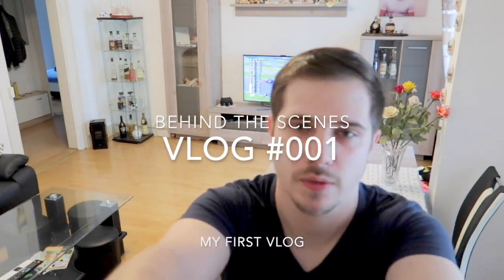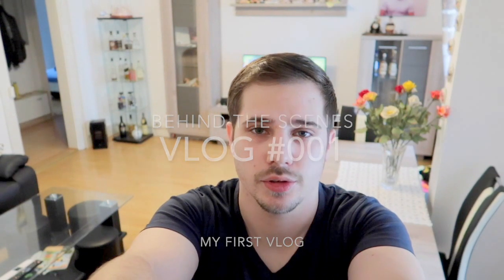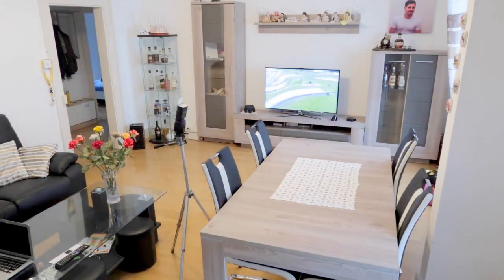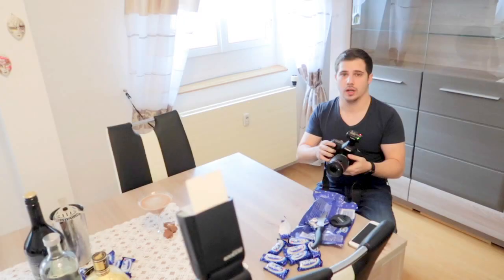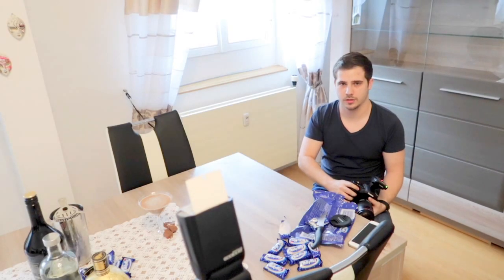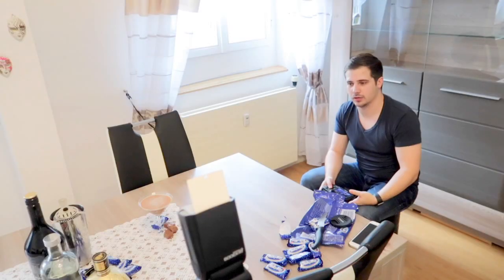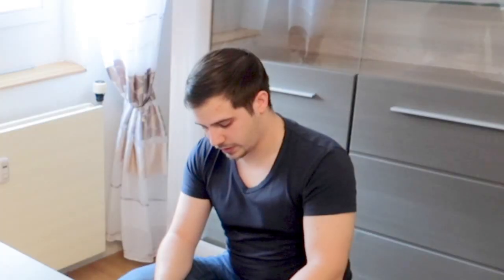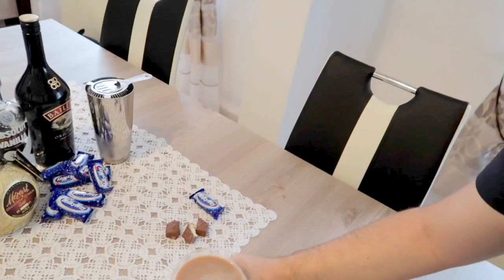Behind the scenes | VLOG #001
Here's my first try to do a VLOG.

I love to take pictures and I started back in 2015 on January. Since then I constantly improved and tryed new things. Starting doing outdoor photography I now do photography of products just for fun and try always to make it look as good as possible.

Oh, and this is no paid product placement or similar :) it's just me doing it for fun :D